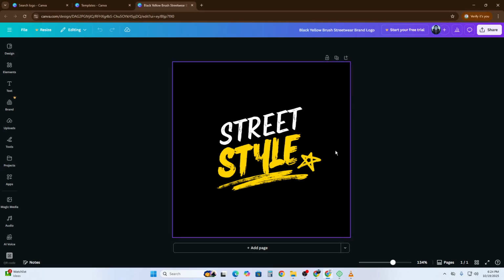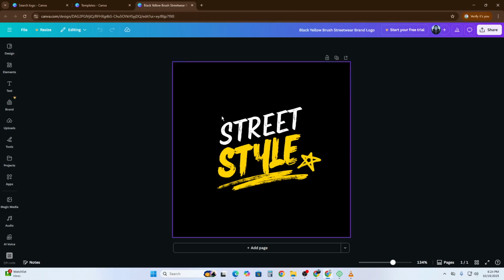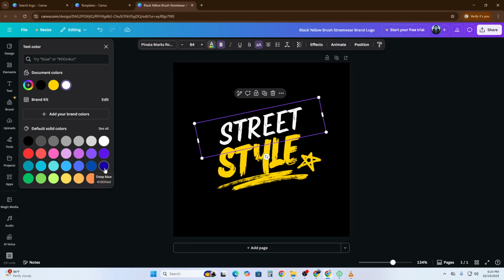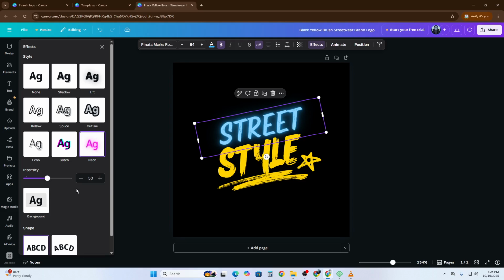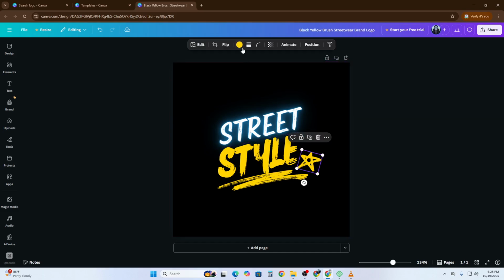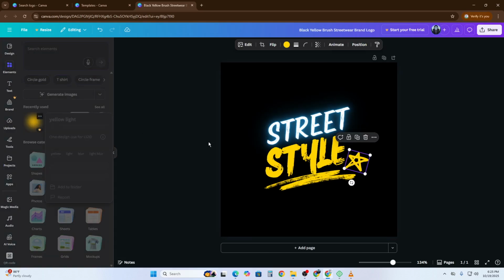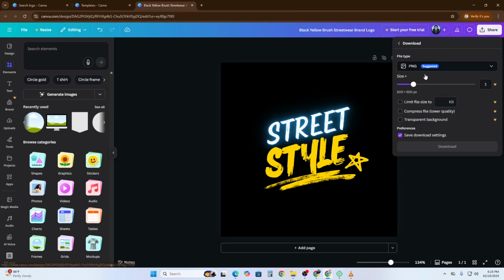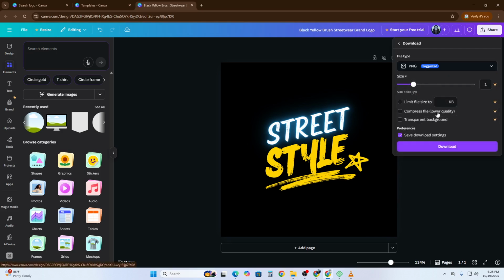How to Create a High Resolution Logo Canva Pro - 2026 (Quick Tutorial)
How to Create a High Resolution Logo Canva Pro
In this video, How to Create a High Resolution Logo Canva Pro, you’ll learn how to design a professional and clean logo in just a few minutes. I’ll show you step-by-step tips to make your logo sharp and clear using Canva Pro features like transparent background and high-quality export. Perfect for branding, business, and social media.